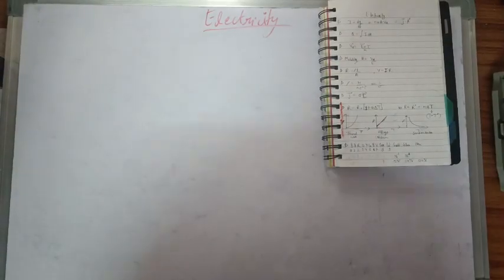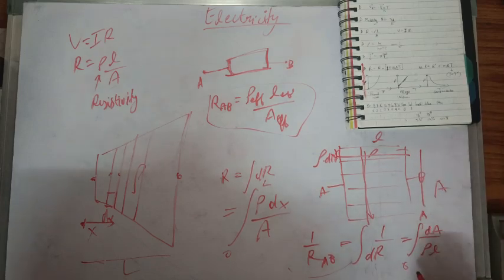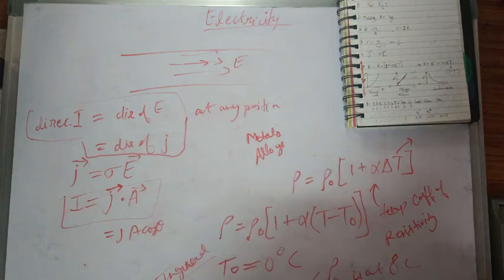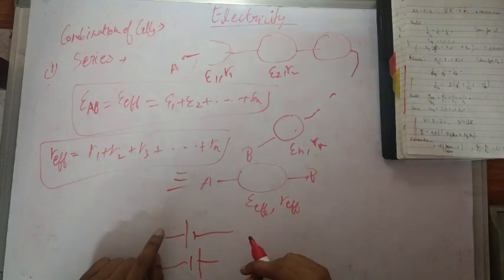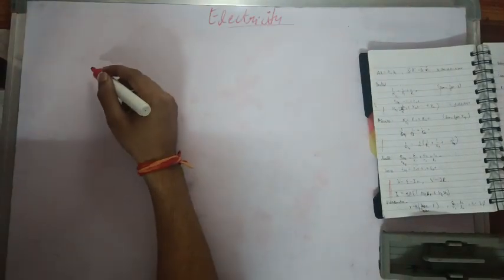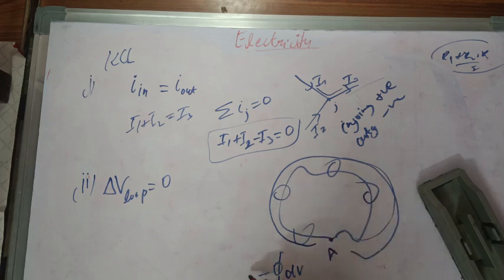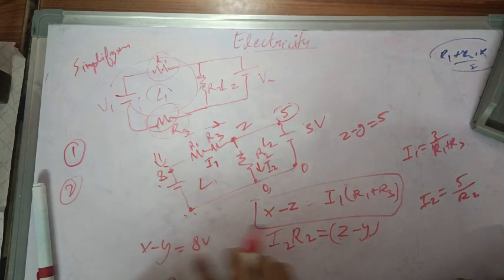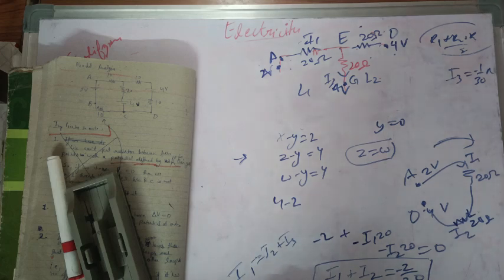Electricity part 1